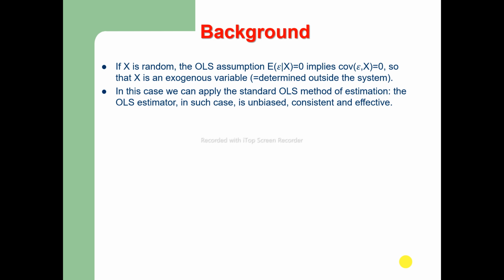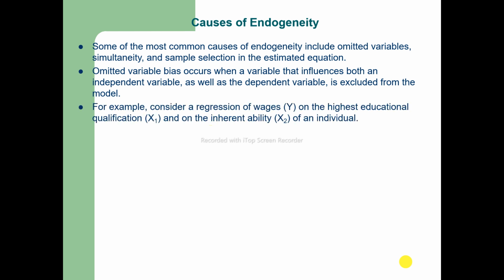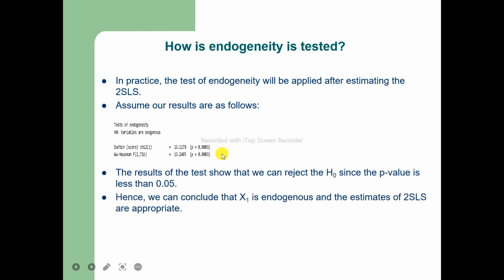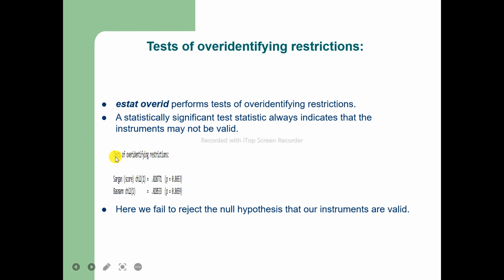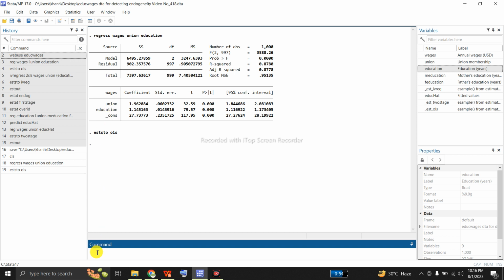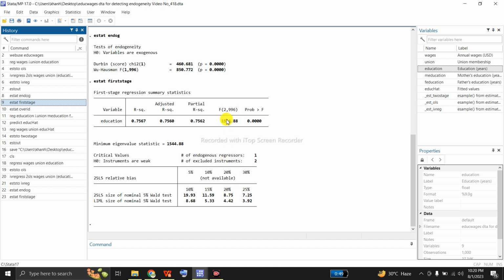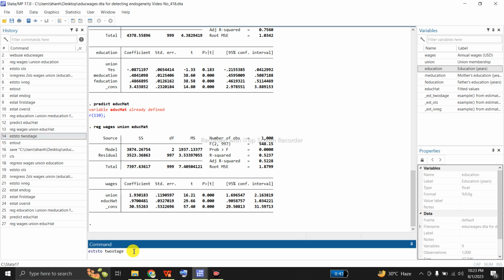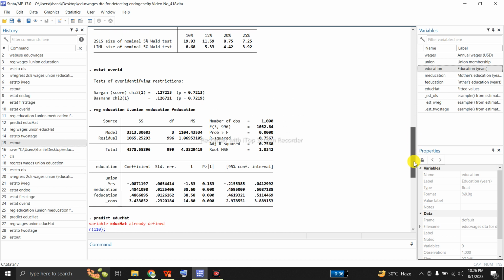418: Endogeneity bias | IVreg | 2SLS | Test for Endogeneity| Over-identification Test | STATA